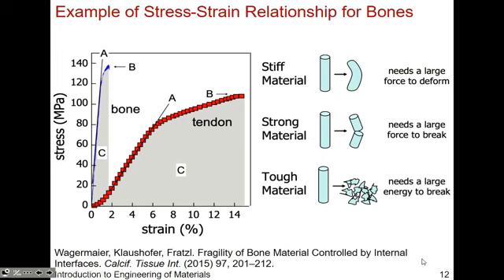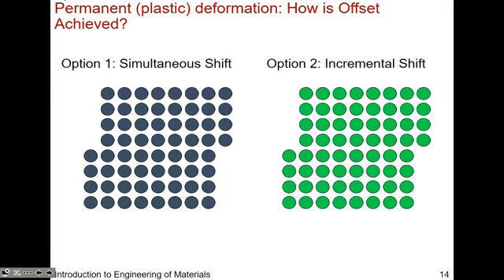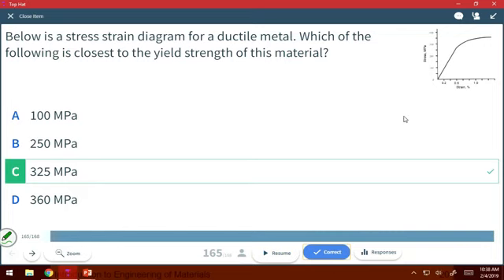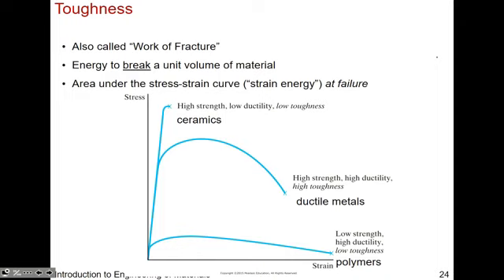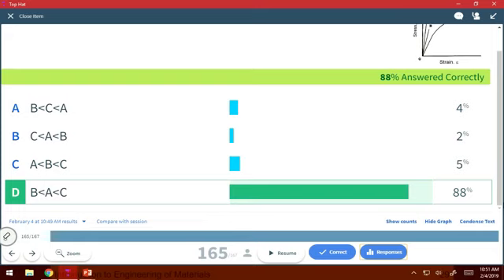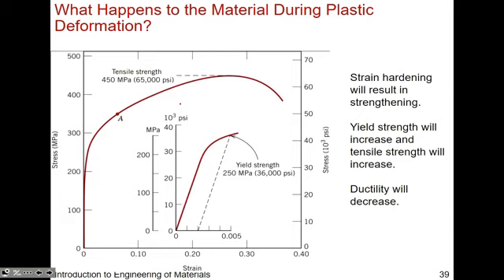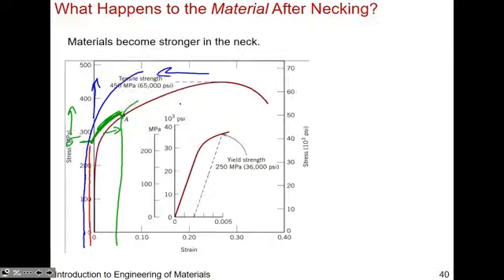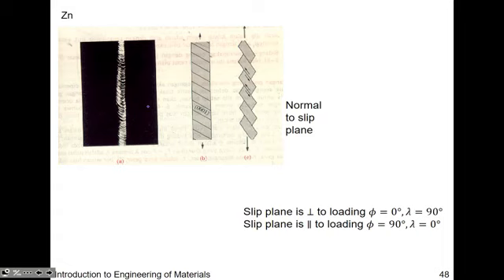Mechanical Behavior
Mechanical behavior, plastic deformation